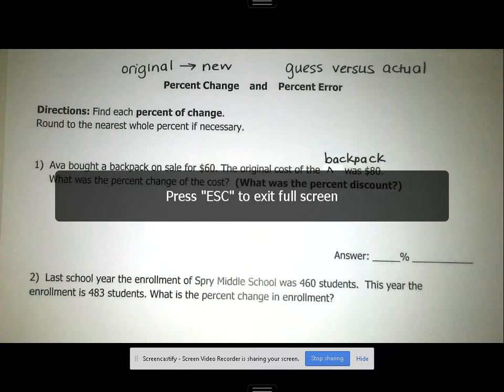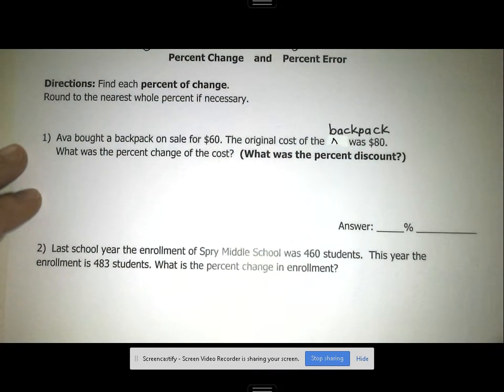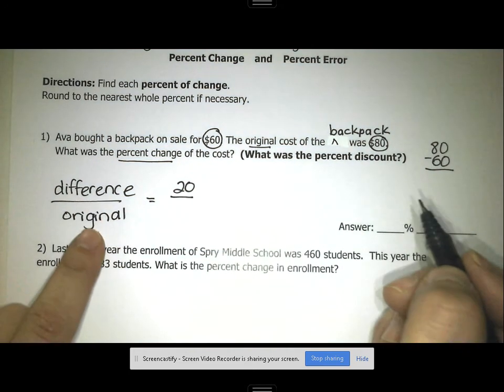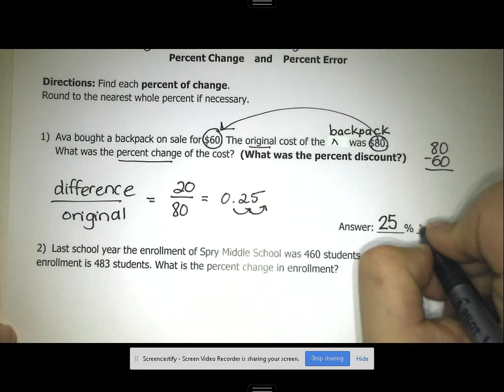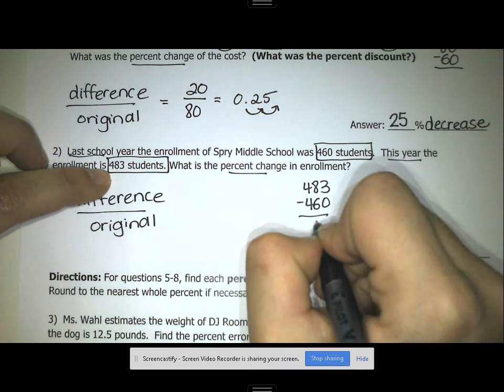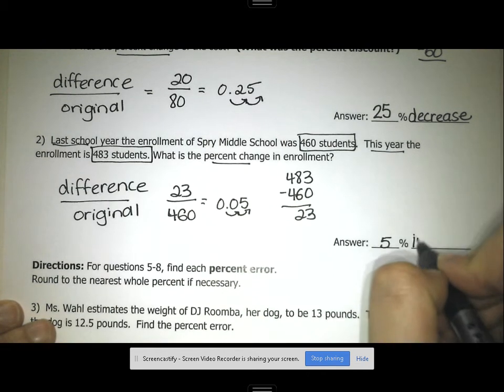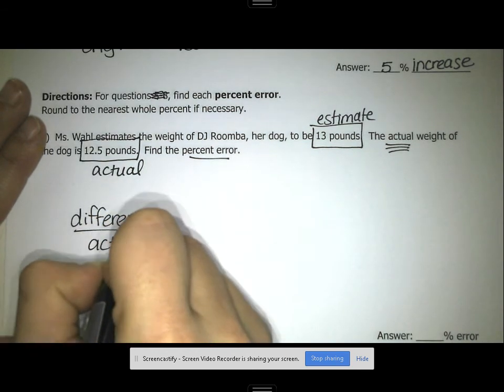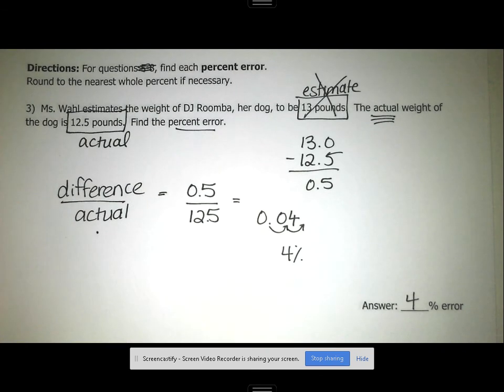Percent Unit: Percent Change and Percent Error